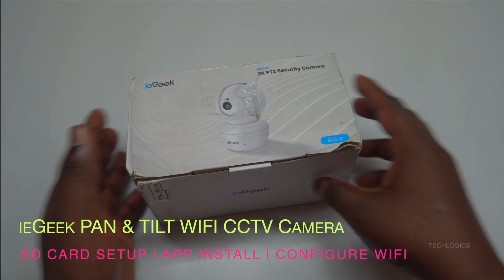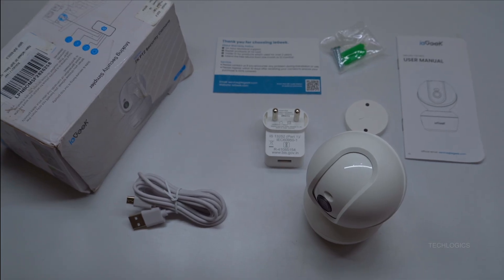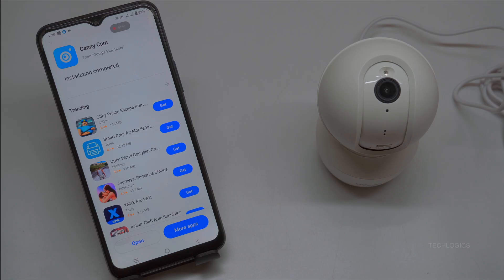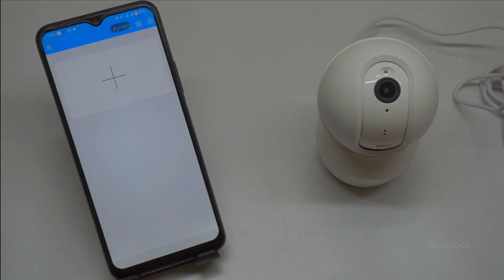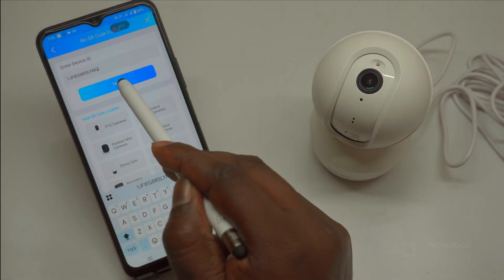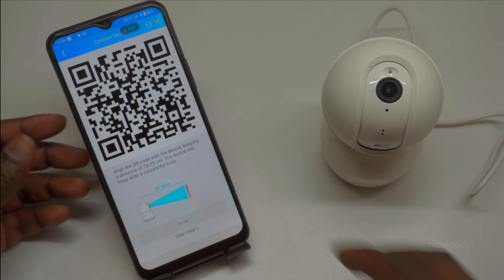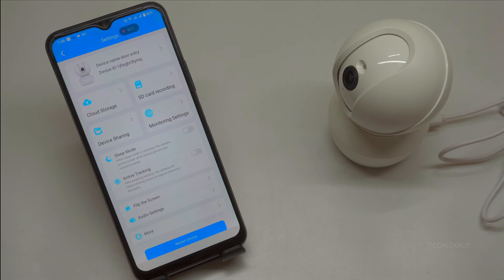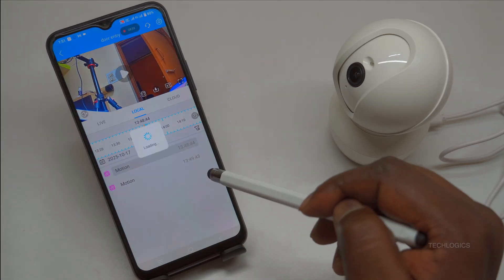ieGeek 3MP 2K WiFi Camera Setup Tutorial: Complete Guide with Canny Cam App (Beginner Friendly!)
🔒 Easy ieGeek 3MP 2K Indoor WiFi Camera Setup! Watch this step-by-step tutorial to connect your ieGeek 3MP 2K CCTV Camera to WiFi, install SD card (up to 128GB), and configure everything using the Canny Cam app.